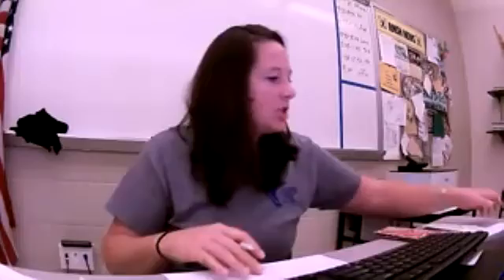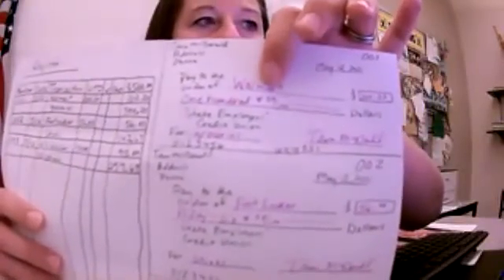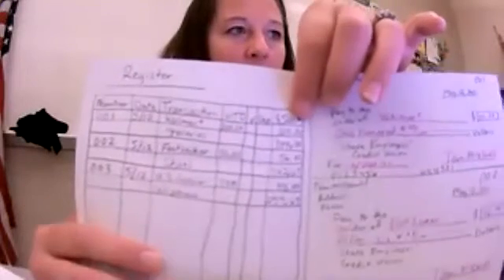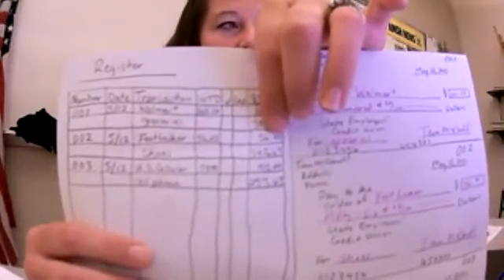May 12 4 02 Writing Checks and Documenting in Register